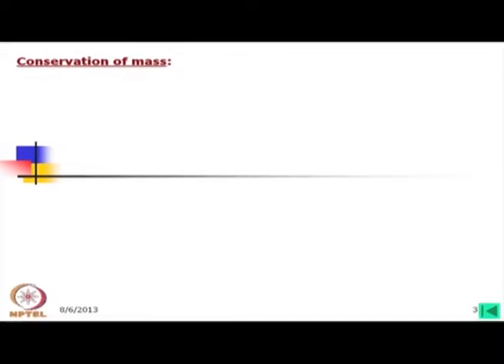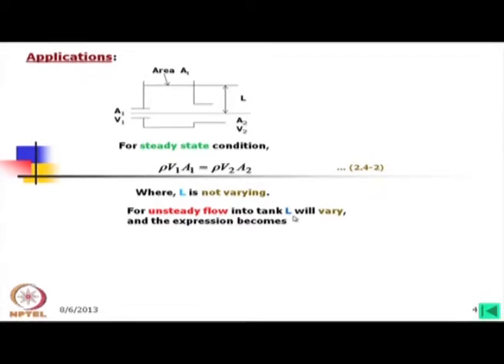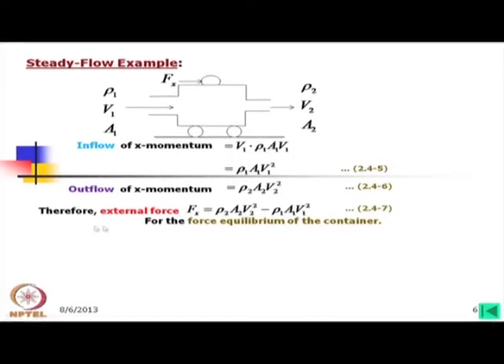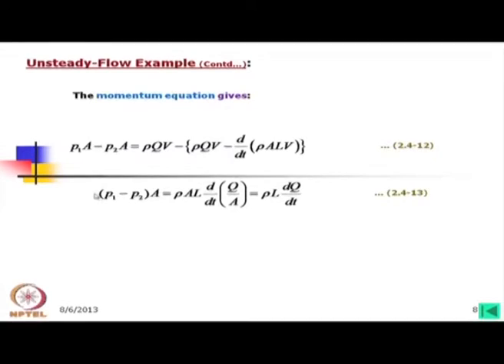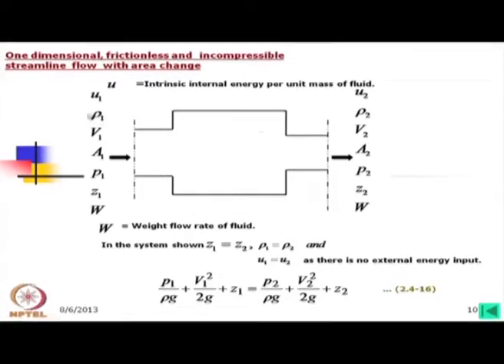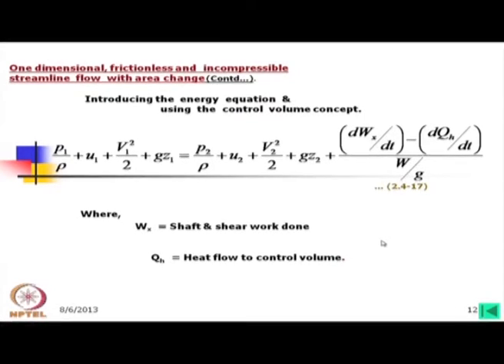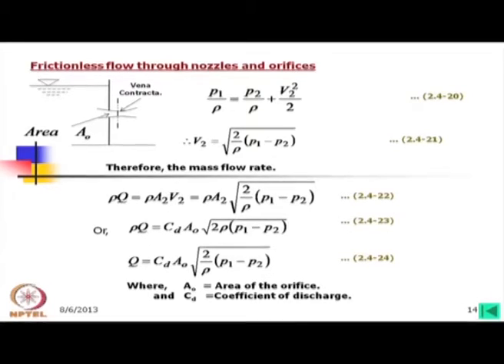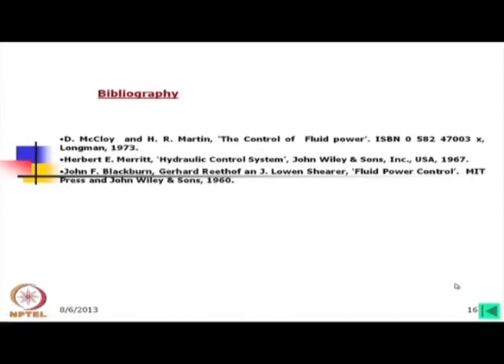Incompressible Fluid Flow related to Fluid Drive